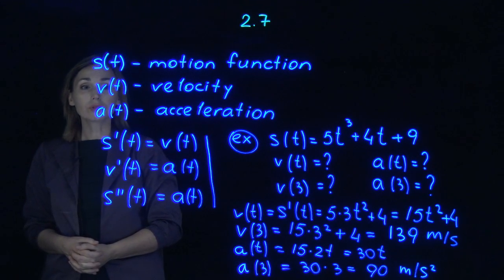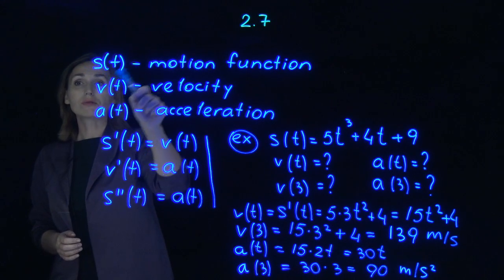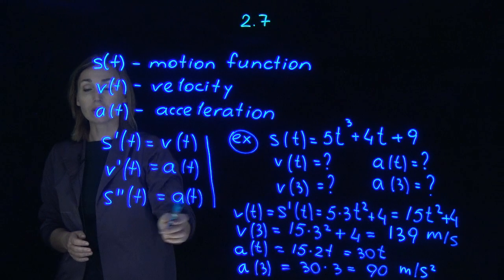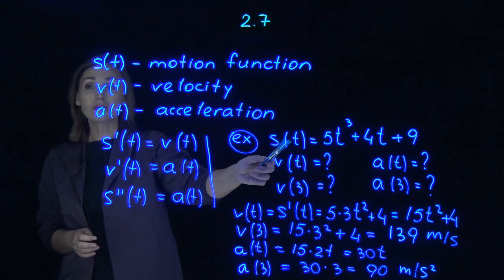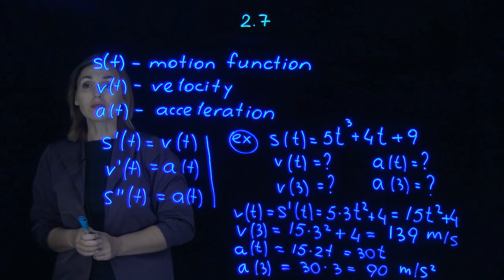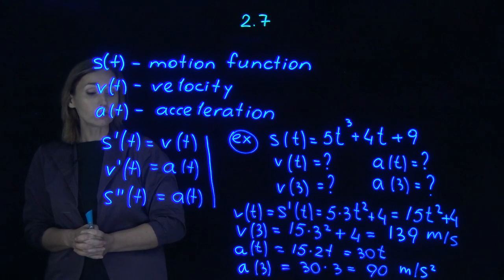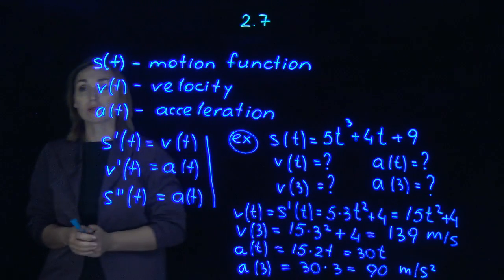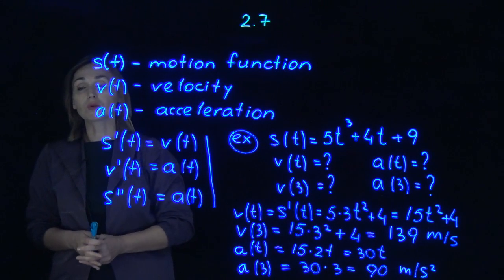2.7 page 5. Motion, velocity, acceleration functions.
Calculus. Motion, velocity, acceleration functions.